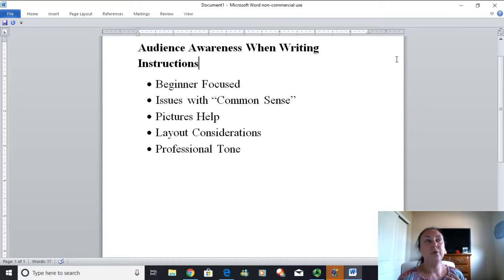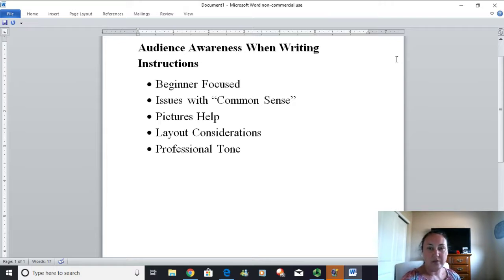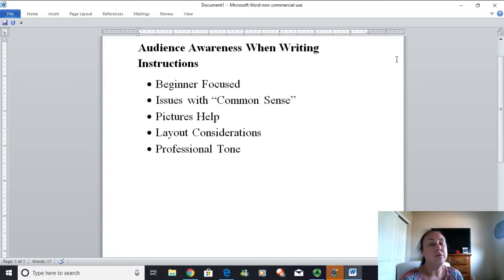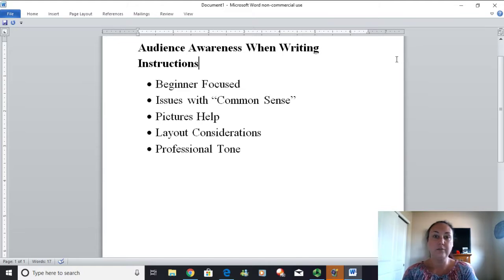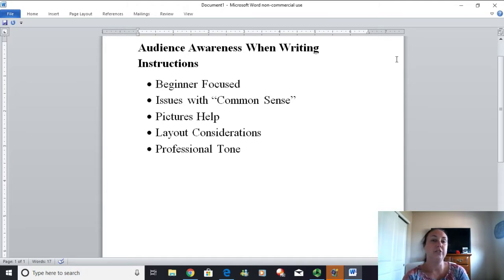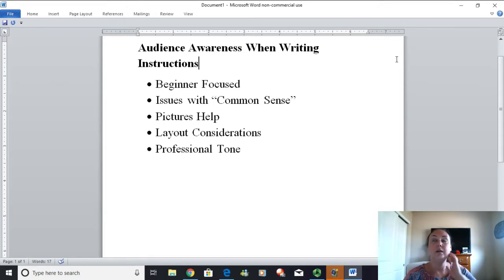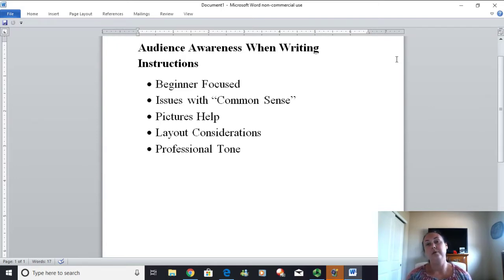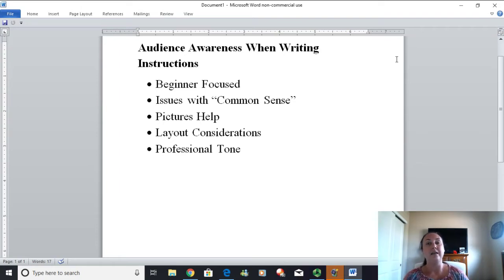Audience Awareness When Writing Instructions